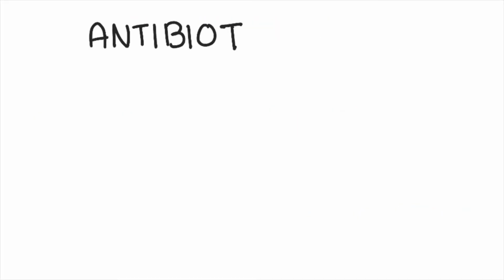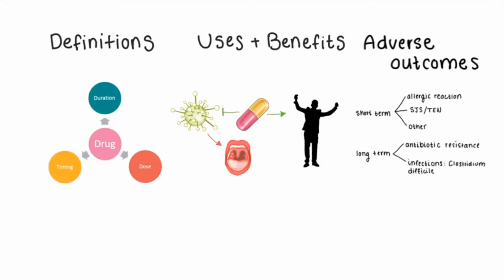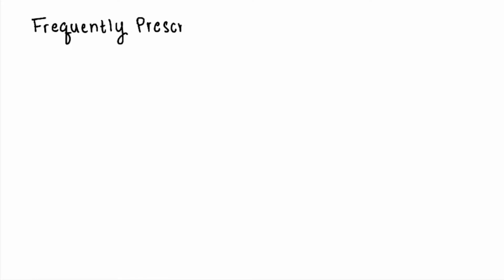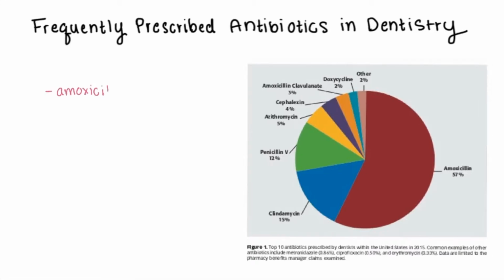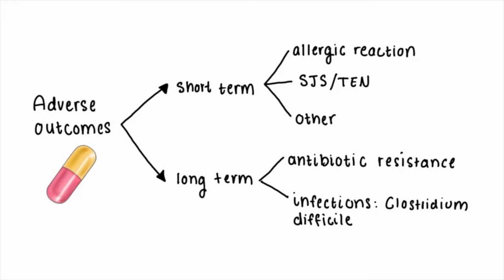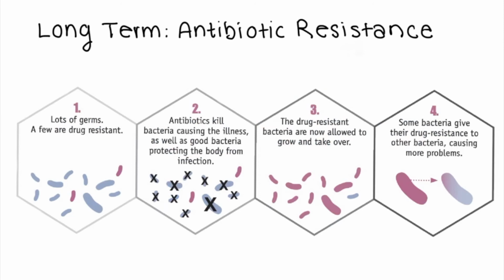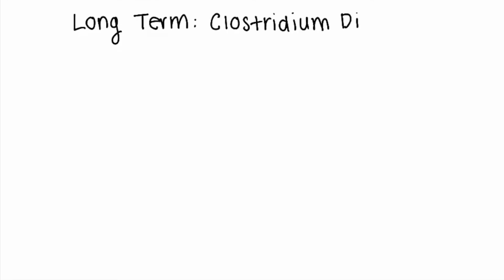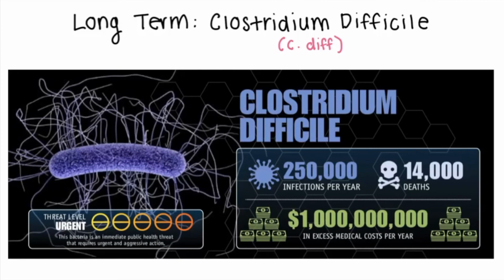MA Antibiotic Stewardship Toolkit Concept Video #1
We are excited to share with you a short introduction video that is a part of a larger state toolkit for antibiotic stewardship for the dental team in Massachusetts.
Video by Leela S. Breitman, Harvard School of Dental Medicine ’21

If you are interested in learning more, please check out the following resources:

On April 5th, 2019 we hosted a state training, here are a few webinars from that training that you might also find helpful:

Antibiotic Stewardship Clinical Dental Practice by Erinne Kennedy DMD, MPH, MMSc @

What is Antibiotic Stewardship and Why is it needed? by Kirthana R. Beaulac, PharmD BCPS @

If you have questions please reach out to our team:

Bureau of Infectious Disease and Laboratory Sciences
The Massachusetts Public Health State Laboratory
305 South Street
Jamaica Plain, MA 02130

To speak to the on-call epidemiologist

Questions about Infectious Disease Reporting